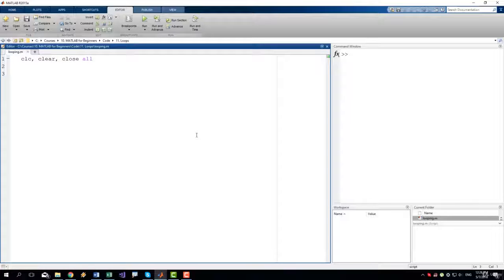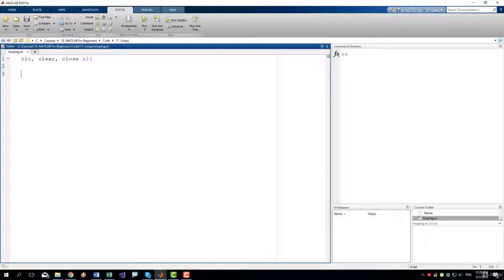#20 MATLAB Basics for Beginners Learn from Top Experts